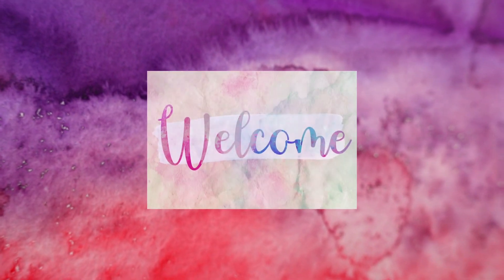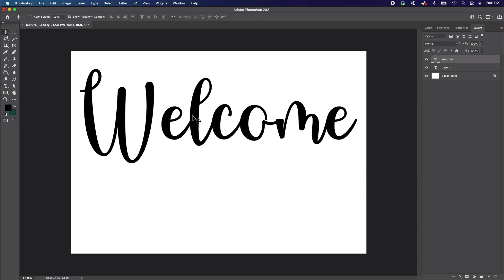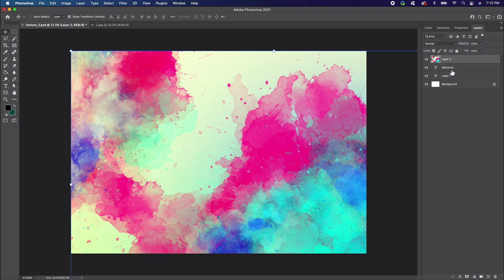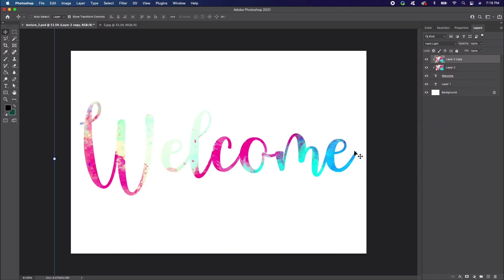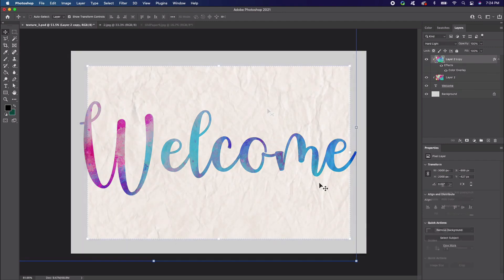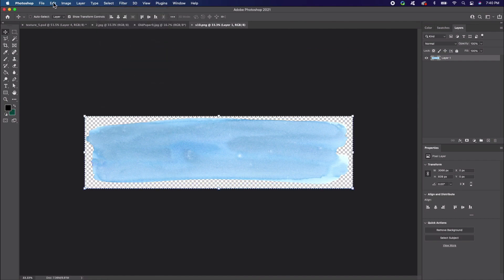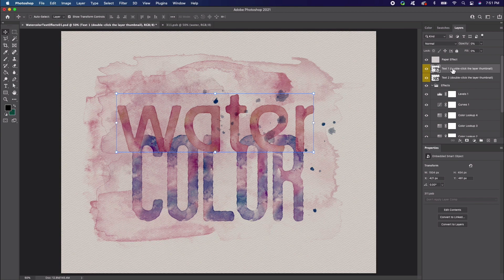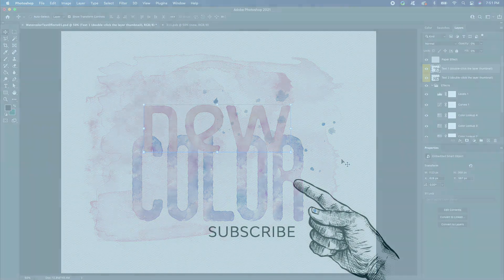How to Apply Texture to Text in Photoshop | Photoshop Tutorial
Want to learn how to apply texture to text Photoshop? In this tutorial, we’ll walk through how to fill text with texture, Photoshop style. ► Download Unlimited Stock Photos, Fonts & Templates with Envato Elements

The techniques you'll learn here would apply to almost any font, as well as shapes. So grab your favorite text, and let’s start designing.

Here's what you'll learn how to do in this video:

00:28 - Place down the text
00:42 - Copy a texture into the document
01:10 - Apply a mask to the texture
01:52 - Apply layer styles
02:19 - Add additional textures
03:18 - Customize a template

Read more on How to Apply Texture to Text in Photoshop on Envato Tuts+

Envato Tuts+
Discover free how-to tutorials and online courses. Design a logo, create a website, build an app, or learn a new skill

- - - - - - - - - - - - - - - - - - - - - - - - - - - - - - - - - - - - - - - photoshop tutorial texture text in photoshop